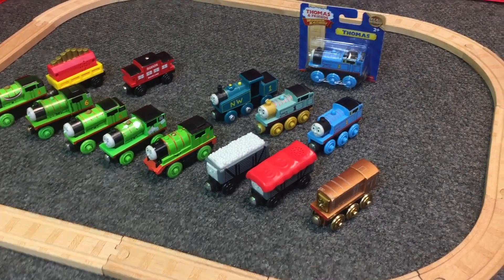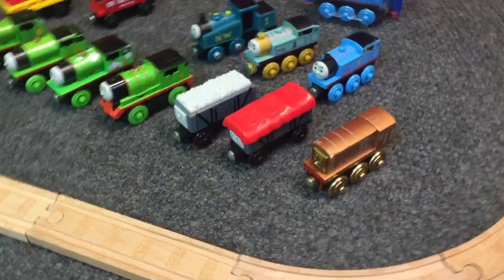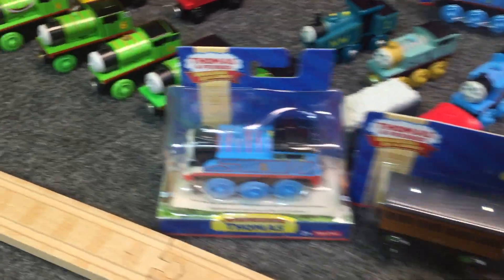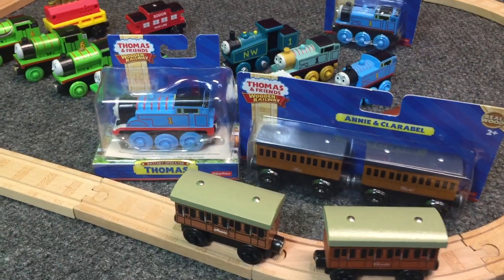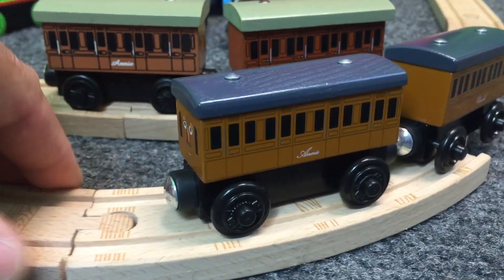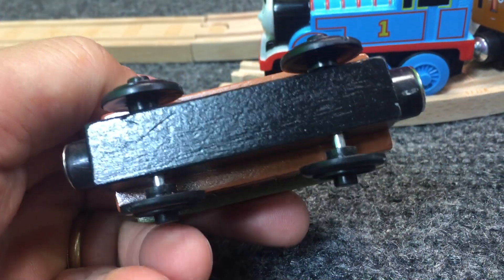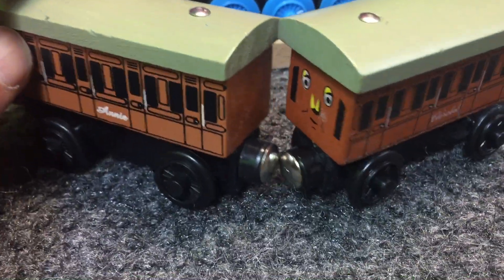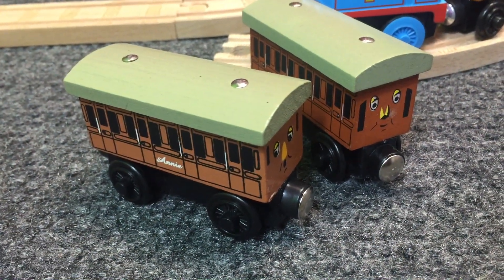Wooden Thomas & Friends Dark Side Annie & Clarabel Trains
Kid and family friendly videos about toy trains, real trains, and more!
Thomas the Tank Engine, Chuggington, LEGO trains, and more fun!